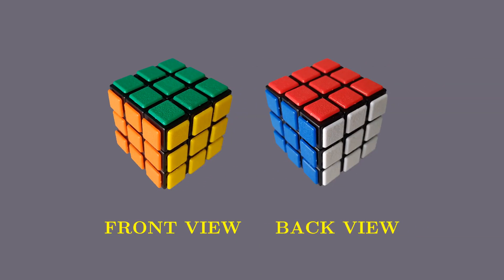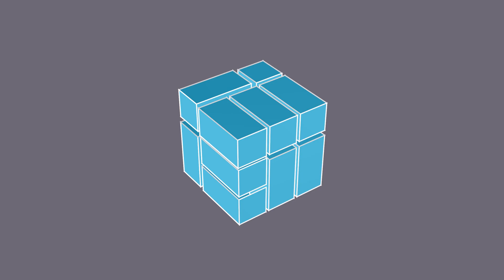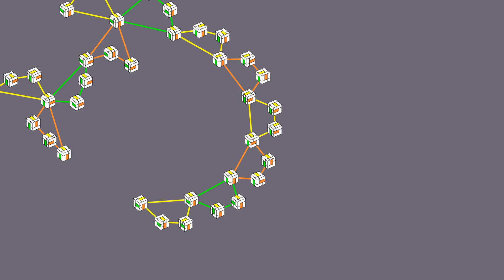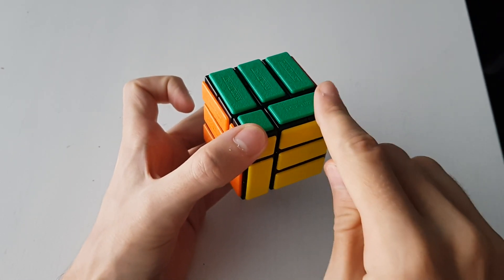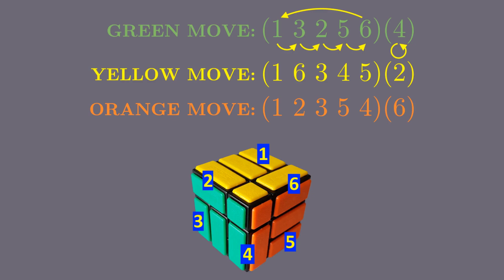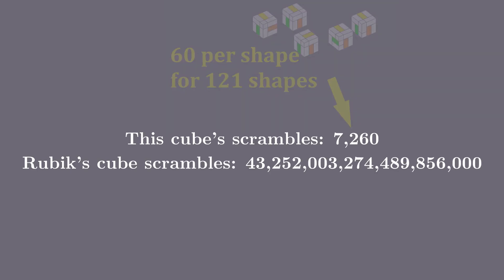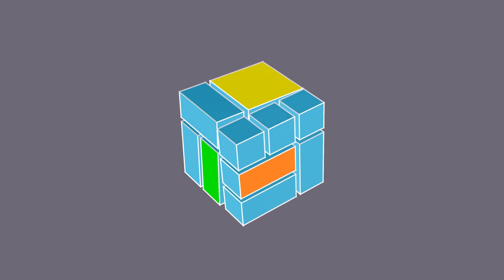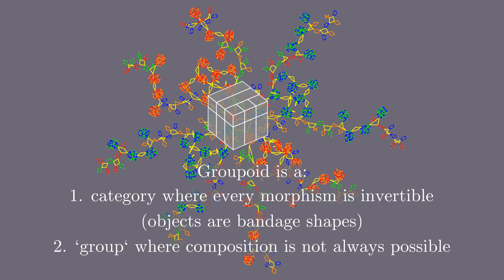What happens when you bandage a Rubik's cube?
What happens when you glue some Rubik's cube pieces together? Some prefabricated bandaged cube variants such as the bicube are well known in the twisty puzzles community, but it is less well known you can create thousands of wildly different bandaged 3x3s. In this video, we discover the hidden algebraic structure of bandaged cubes, illustrated on a single nice example.

Writeup of a full solution to the cube in the video

I mention there are thousands of bandaged 3x3s. A complete enumeration up to various definitions of isomorphism was computed by a prominent twisty puzzles community member Andreas Nortmann